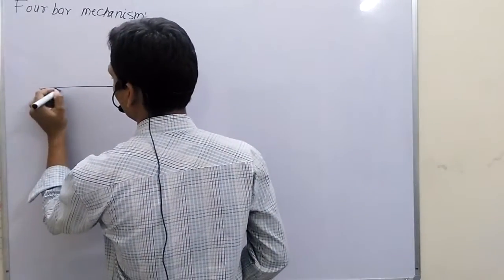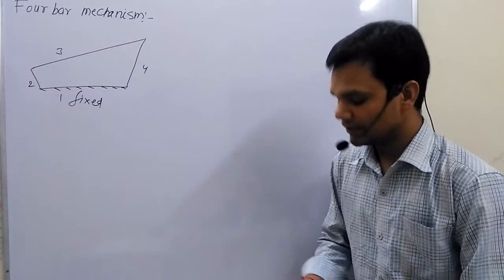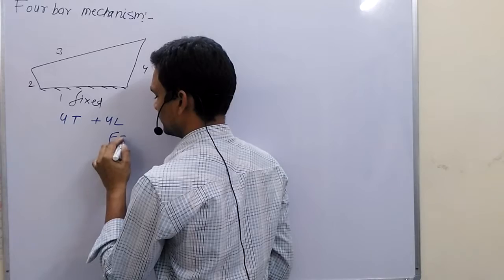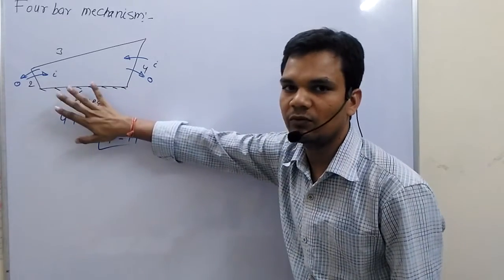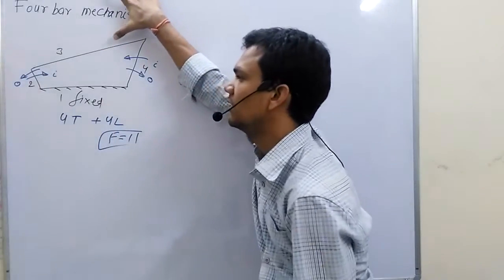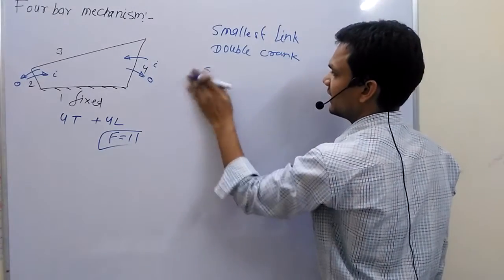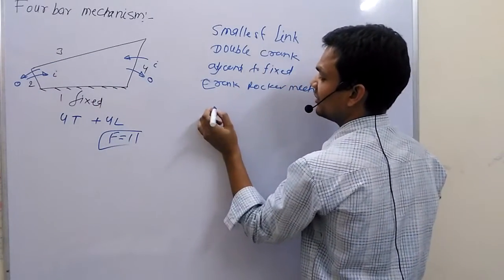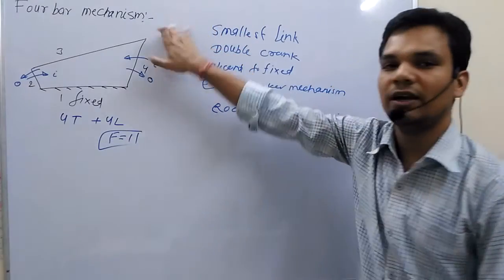Four | Bar | Chain | Mechanism | Quadric